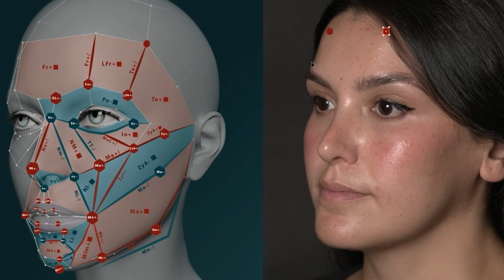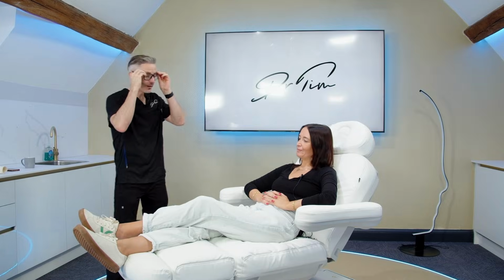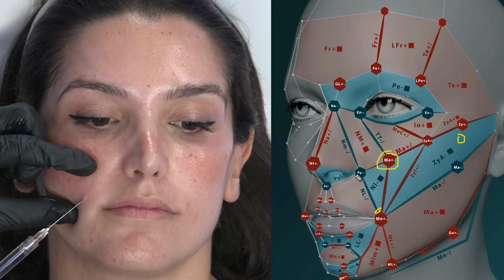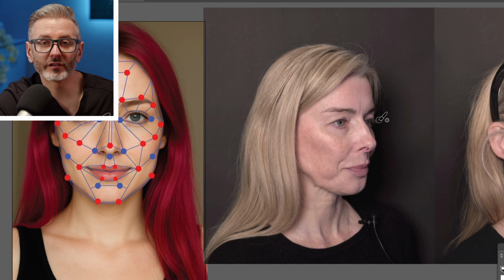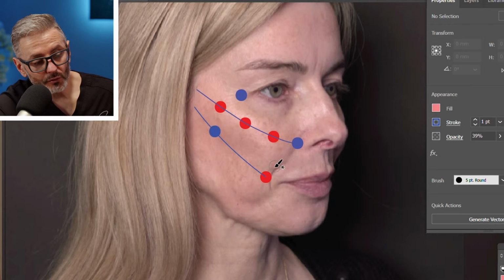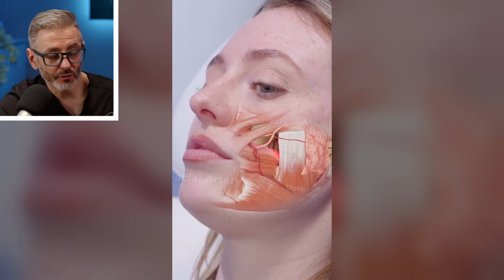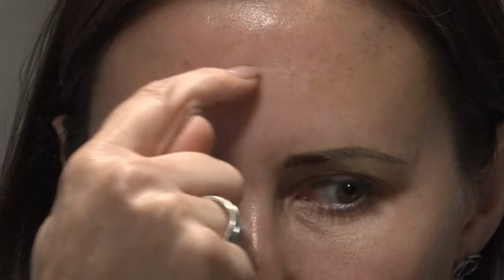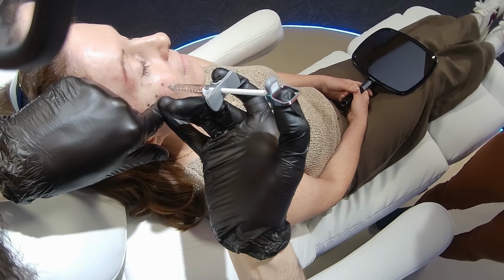Avoid This Nasolabial Filler Mistake That Ages Patients [+ What To Do Instead For Youthful Results]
Are you accidentally aging your patients with nasolabial fold filler?

In this video, I break down the most common nasolabial fold mistake that makes patients look older, puffier, and unnatural - and show you exactly how to avoid it..

What you'll learn:
✅ Why overfilling nasolabial folds creates the "mousy" look
✅ The missing piece in aesthetic training that causes this mistake
✅ How to assess faces holistically instead of treating isolated areas
✅ My sandwich technique for natural nasolabial fold treatment

The truth is: No patient wants filler in their nasolabial fold. They want to look fresh, beautiful, and natural. When you understand the points, lines, and planes of facial aesthetics, you can deliver exactly that.

Ready to master full-face assessment?

Join my FREE webinar: "My Full Face Assessment Framework" 📅 26th June at 8pm UK time

I'm sharing the complete system that transforms uncertain injectors into confident aesthetic artists who create natural, stunning results every time.

This is the missing piece that bridges the gap between knowing HOW to inject and understanding WHY we inject each area of the face.